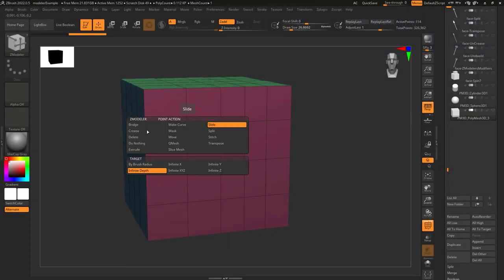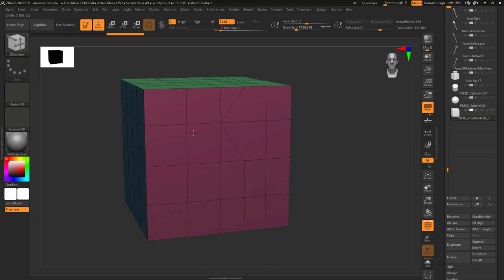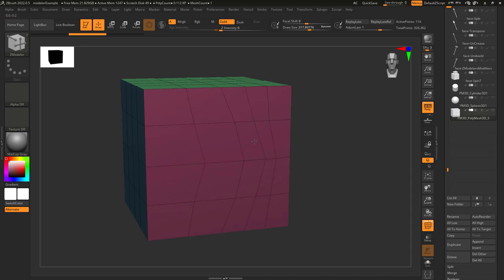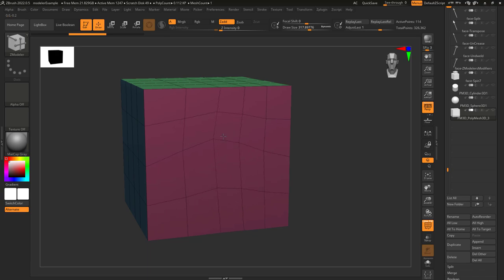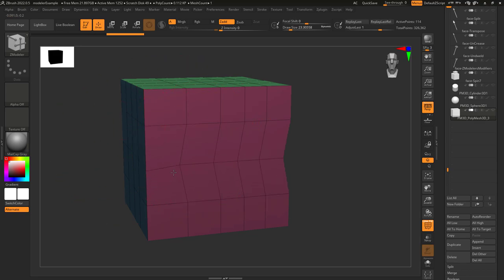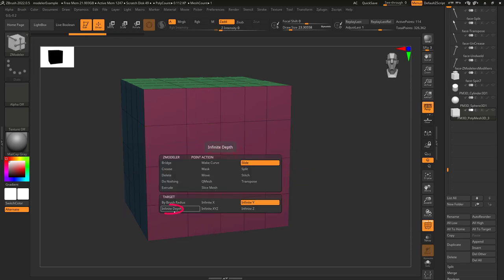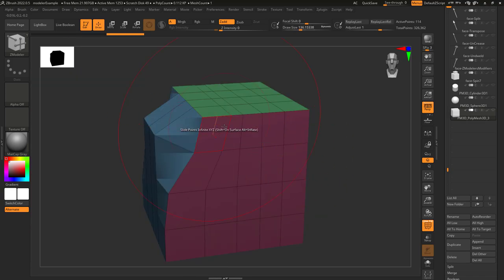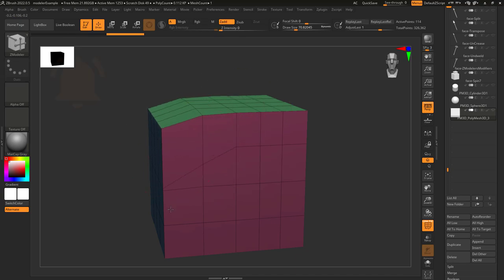ZBrush - ZModeler Point(Actions) - "Slide"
"Sliding" is an extremely useful way to get points to move along an existing edge - Here's how it works in 60 seconds-!!